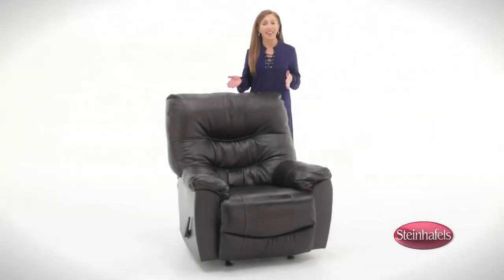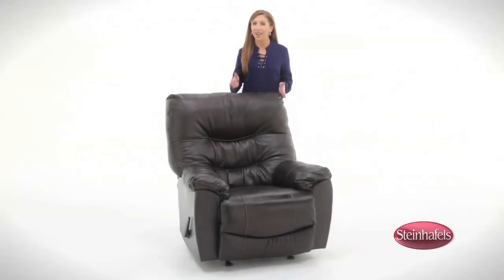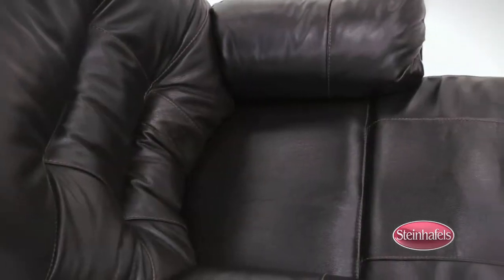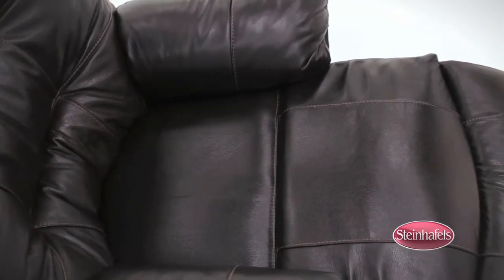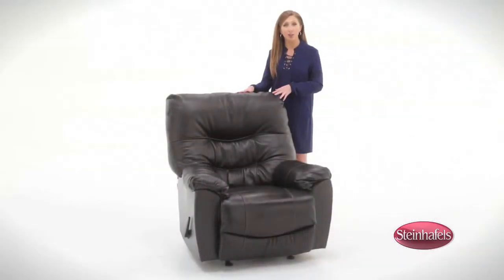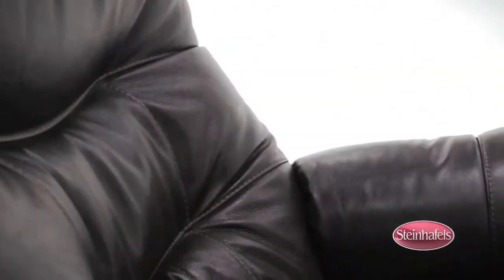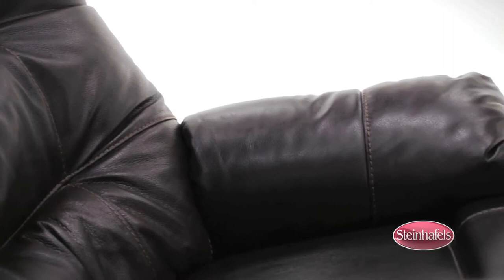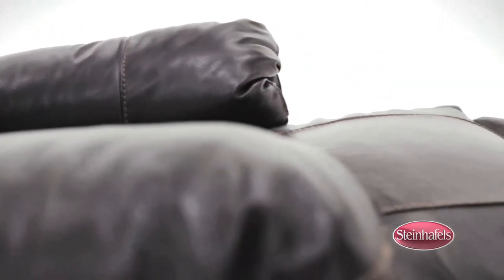PVU079 Trilogy Rocker Recliner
The Trilogy recliner is a large in scale contemporary chaise rocker recliner with a catcher’s mitt back that suspends the body into a cradle like position. The combination of this back and chaise pad features the ultimate in sink into comfort. The Trilogy is upholstered in a rich leather.